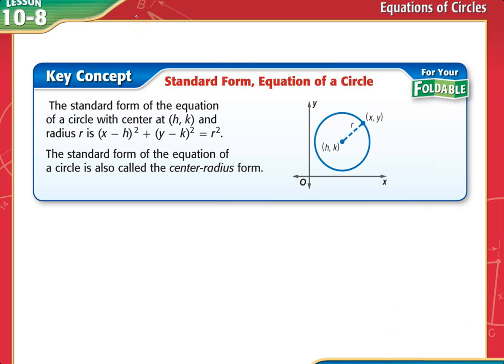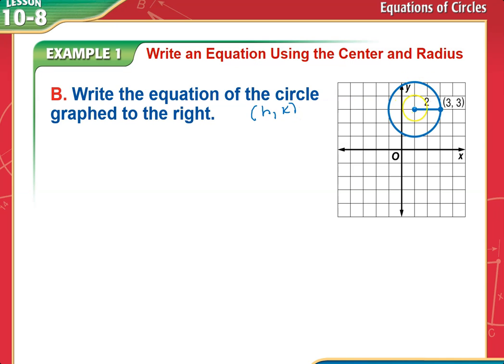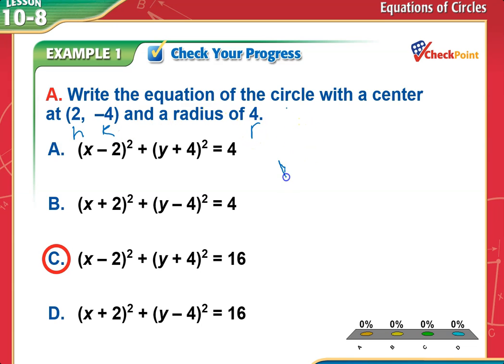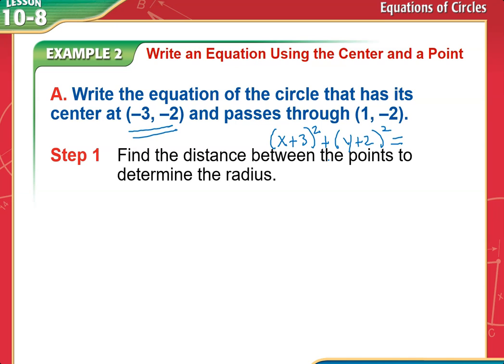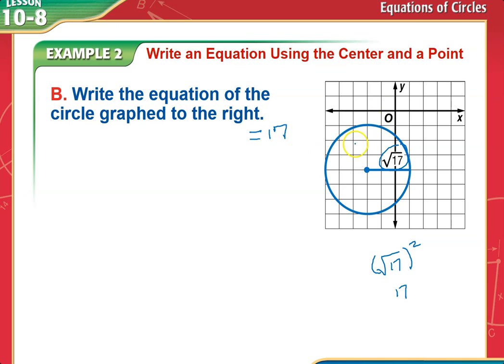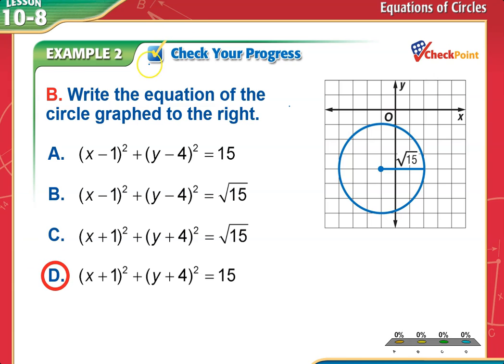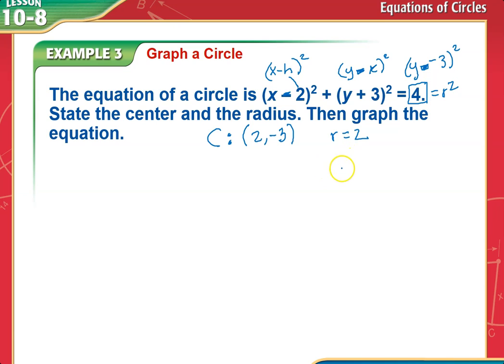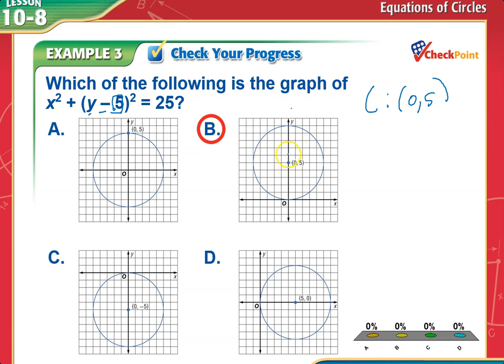Lesson 10-8 Summer School Geometry